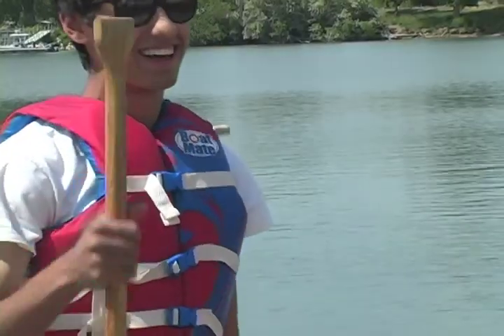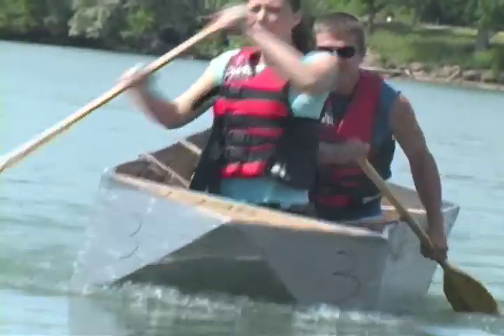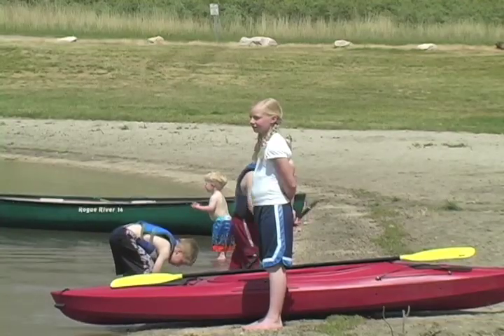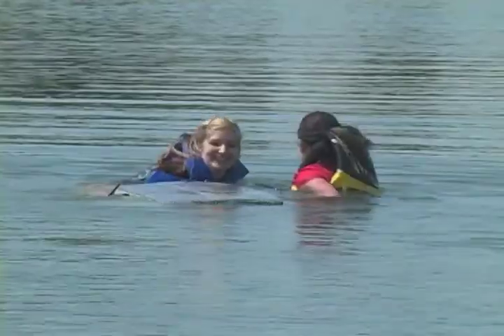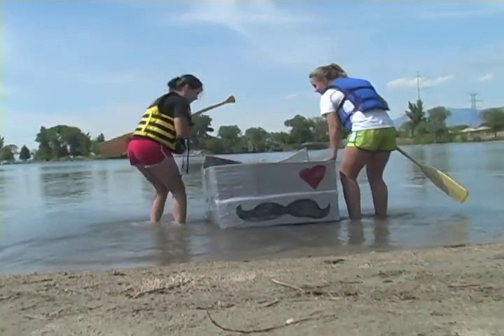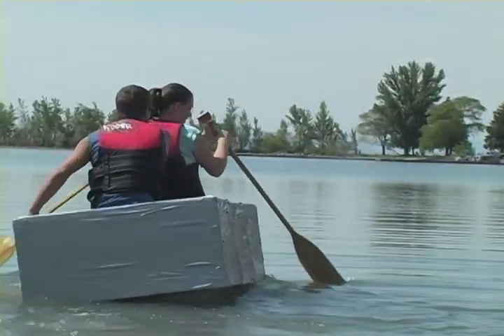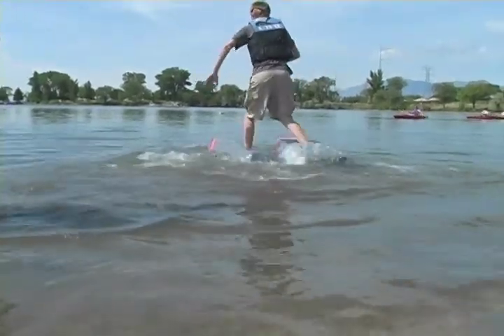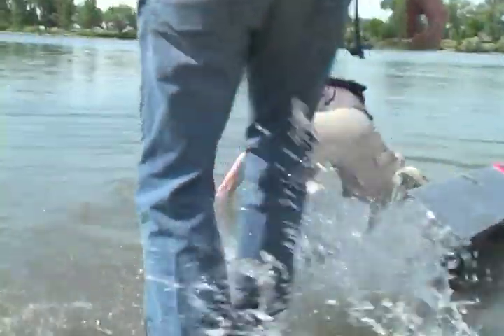Regatta 1.mov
Students from Northridge and Clearfield high schools built boats out of cardboard and duct tape and then tried them out at Willard Bay.